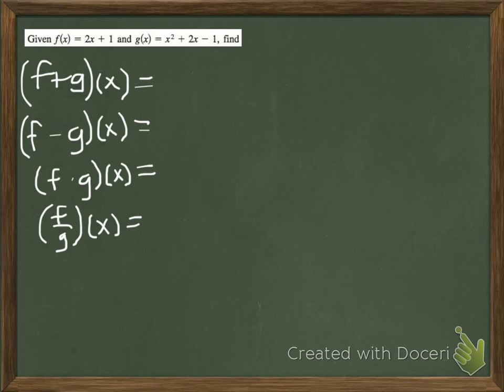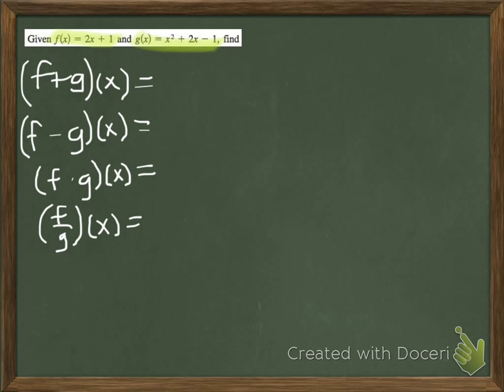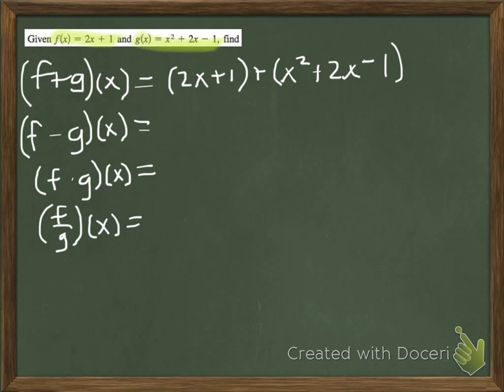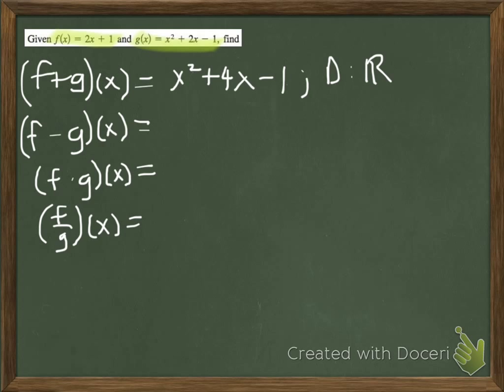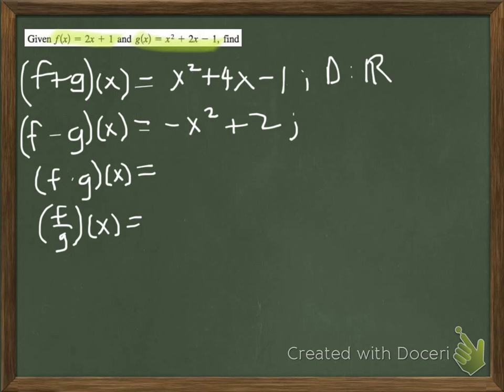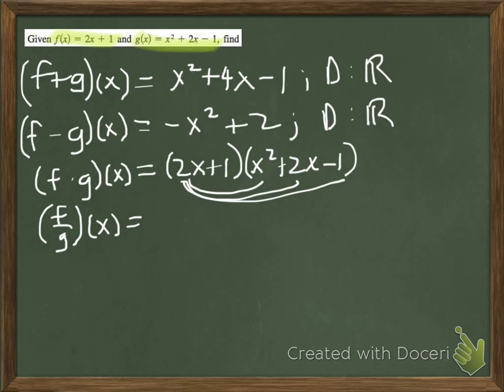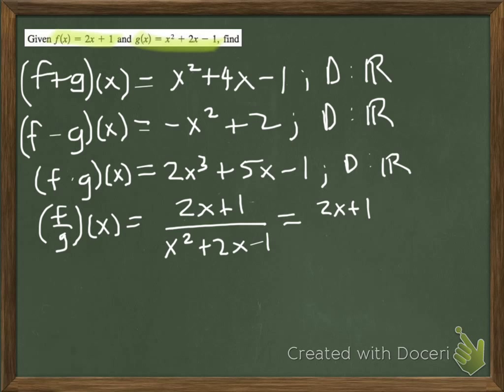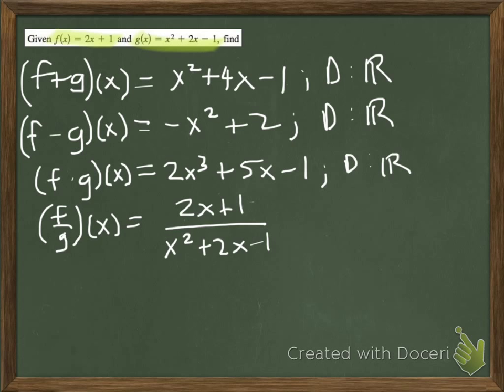precalculus 1.8 example 1